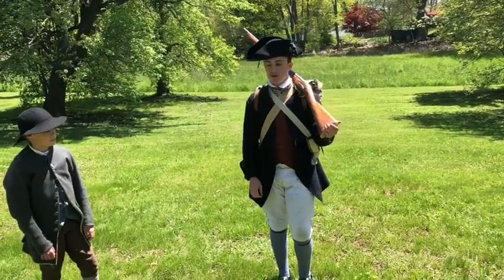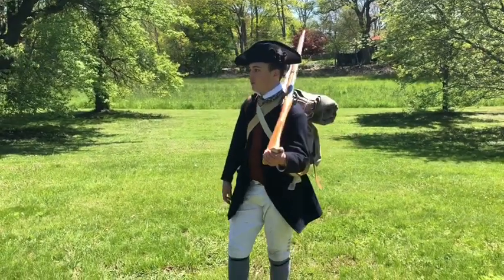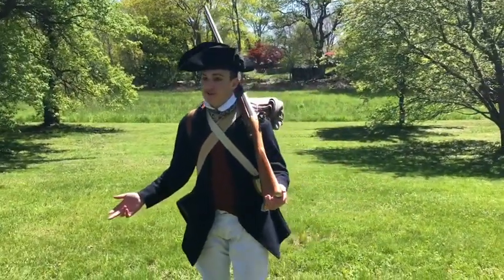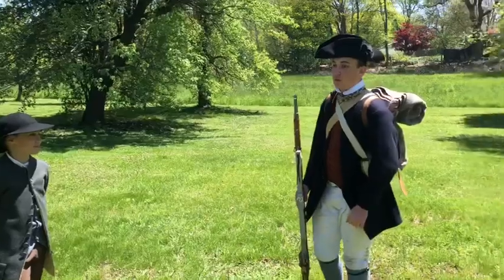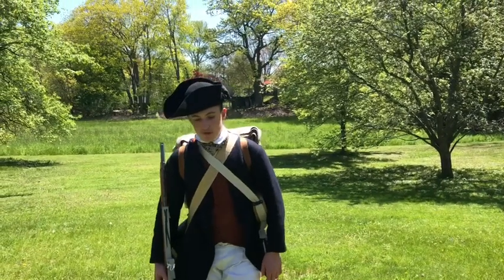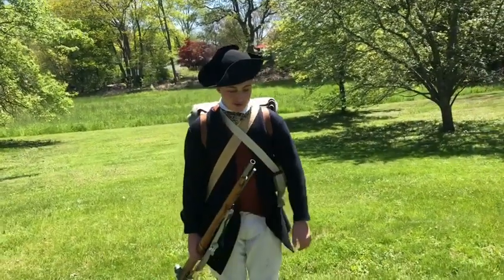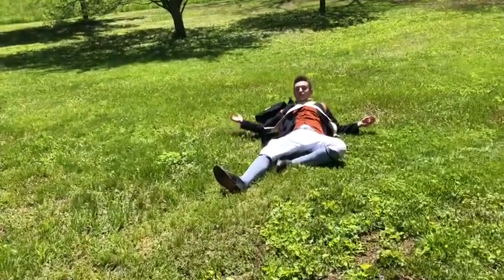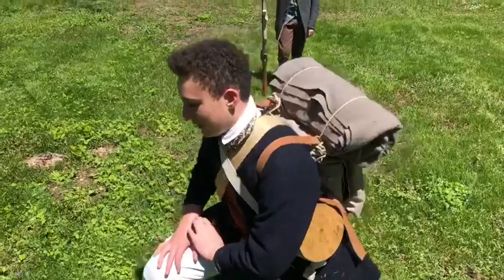How to die in Rev. War reenactments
I thought this would be a helpful video for reenactors new to the hobby or just a cool and interesting video so I hope you enjoy it.